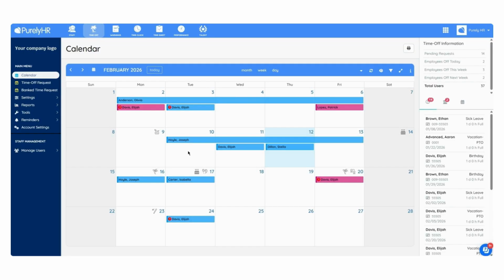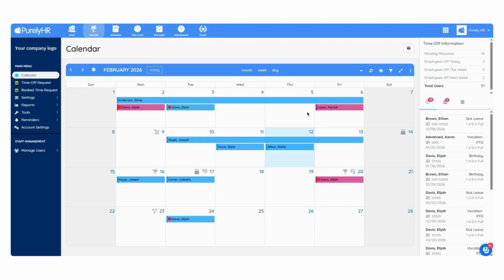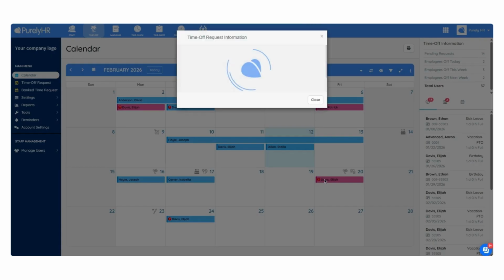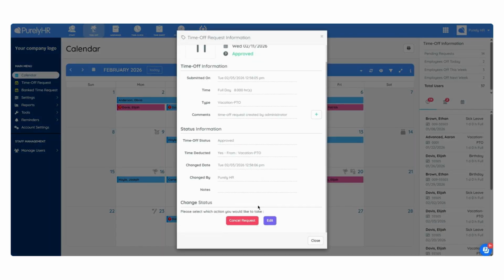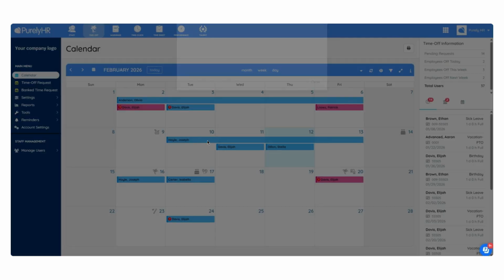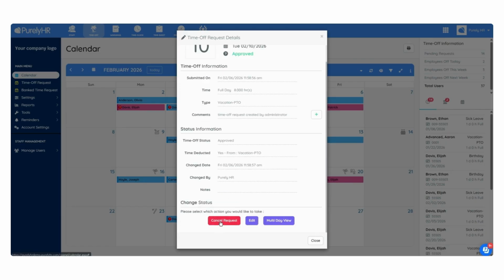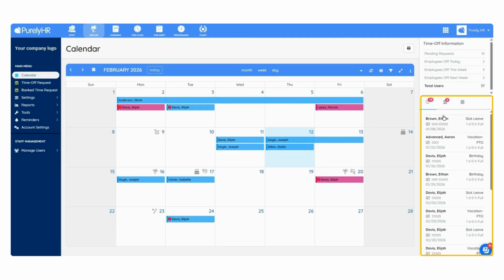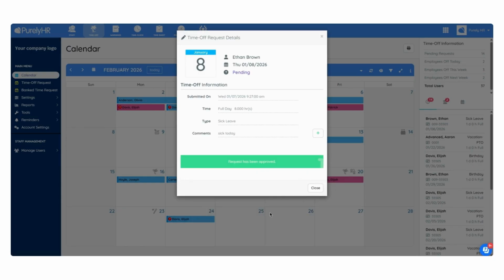Calendar View Tutorial: Manage, Approve & Track Time Off Requests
Learn how to use the calendar view to manage employee time off requests. This tutorial covers understanding different request types, approving pending requests, editing approved requests, and efficiently managing your team's time off from the calendar interface.

Timestamps:
0:00 Introduction to Calendar View
0:15 Understanding the Calendar Interface
0:20 Request Types: Full Day vs Multi-Day vs Partial Day
0:39 Pending Requests (Question Mark Icon)
0:50 Selecting & Reviewing Requests from Calendar
1:05 Editing Approved Requests
1:17 Canceling Single Days in Multi-Day Requests
1:30 Using the Pending Requests Sidebar

What You'll Learn:
- How to read and navigate the calendar view
- Identifying full day, multi-day, and partial day requests
- Distinguishing between pending and approved requests
- Approving time off directly from the calendar
- Editing and canceling existing requests
- Managing multi-day requests efficiently
- Using the pending requests sidebar for quick access